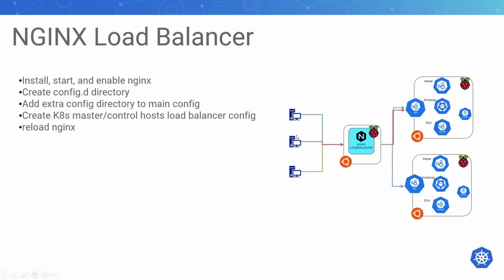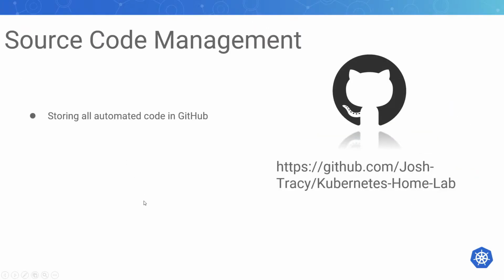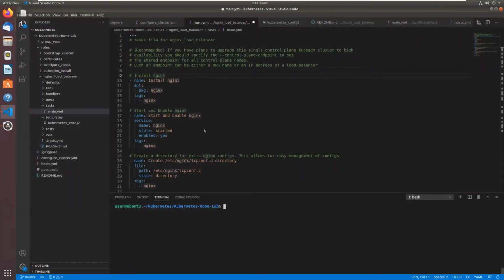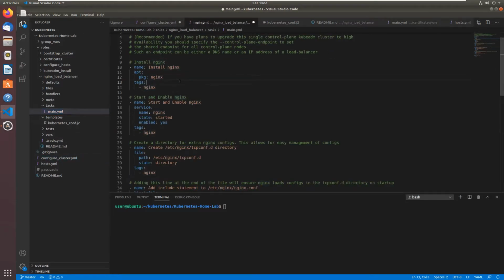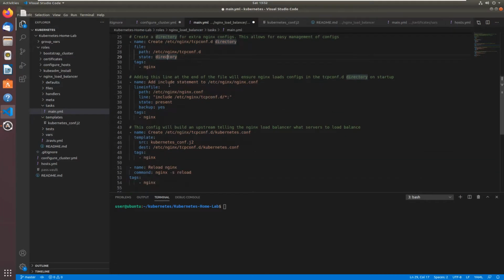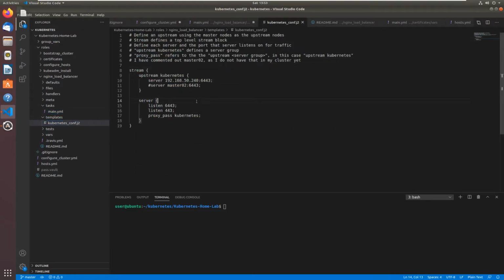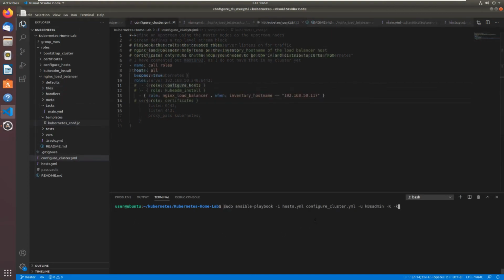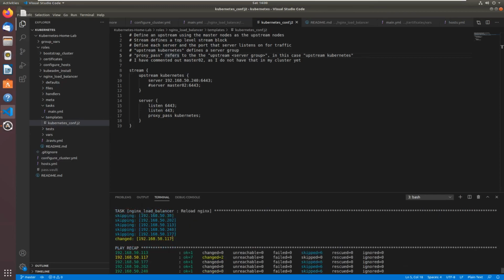Creating a Raspberry Pi K8s Cluster ( Part 4 ) -How To An Install NGINX Load Balancer Using Ansible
Part 4 of configuring my home lab raspberry pi K8s cluster and automating the process using Ansible for easy configuration. In this part, I install NGINX and configure it to load balance TCP connections between 2 K8s master/control nodes. I only have 1 master at the time of this publishing, but will be adding a second one in the future.

This also doubles as a small Ansible tutorial on:
- How to Install nginx package using Ansible
- How to Create a Directory using the File module
- How to add a line to the end of the file using lineinfile module
- How to start and enable a service using the Ansible service module

0:00 Introduction and Overview
2:26 NGINX Documentation
2:53 Explanation of Playbook and Tasks
7:20 Running the playbook
8:20 Explaining part 5 and 6 of the series